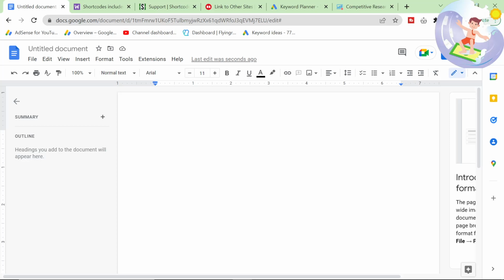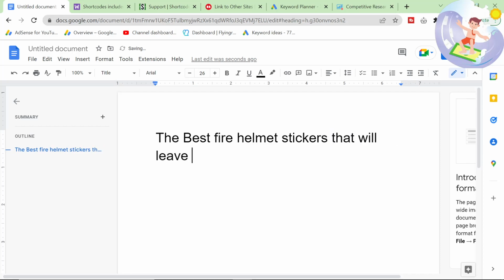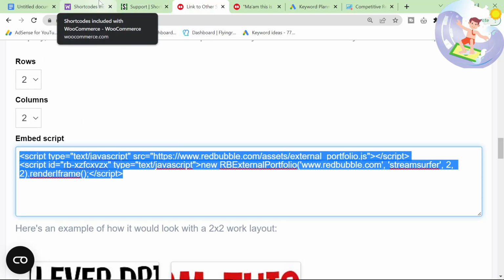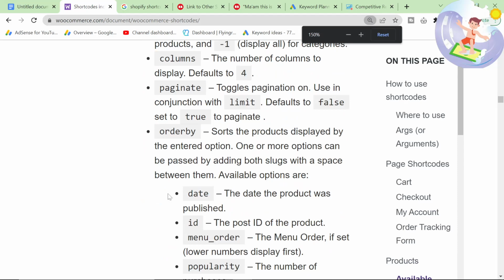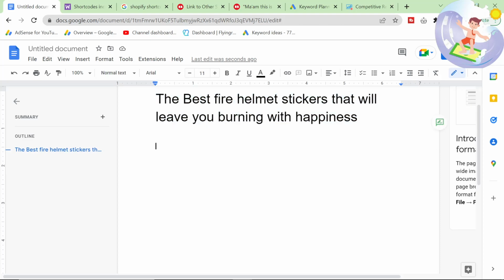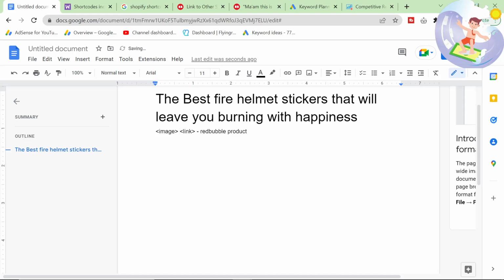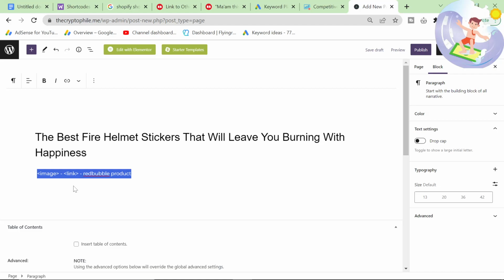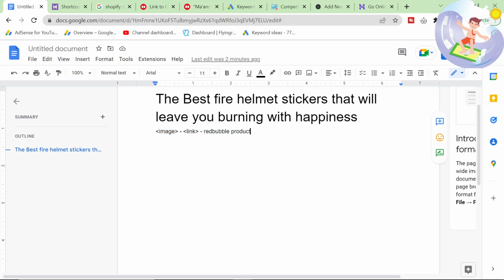Market Your Redbubble Store Using Pure Organic SEO | Print on Demand Tips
This video shows you an insanely powerful method I've been working on recently, and shows you how to do it in a bit more detail, including how to do the initial keyword research, how to write the articles around the keywords and much more

The idea behind this video is to give you a completely  unique and different way of approaching Print on Demand SEO and marketing

Redbubble SEO can be incredibly competitive, but the Search engine result page of a lot of these keywords is actually much less competitive, and there is space for us to grow into this niche

This method allows us to market our designs directly to people who want to buy something, instead of getting lost in the crowd of thousands of Redbubble artists all screaming for their attention.

The potential here is huge, and remember that these keywords are some of the best keywords you can imagine, and if you get the top spot due to some SEO magic, you will increase your Redbubble Print on Demand Sales

PEACE